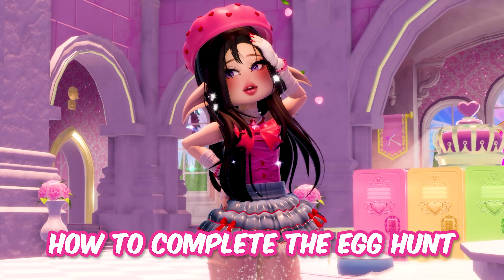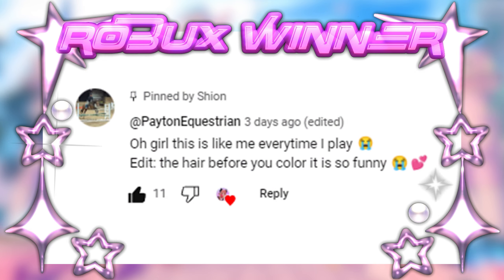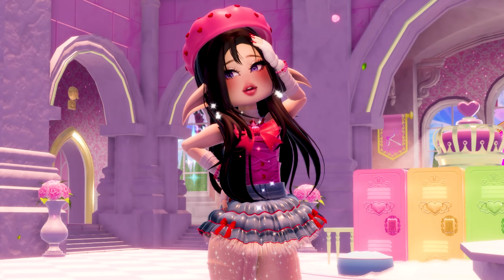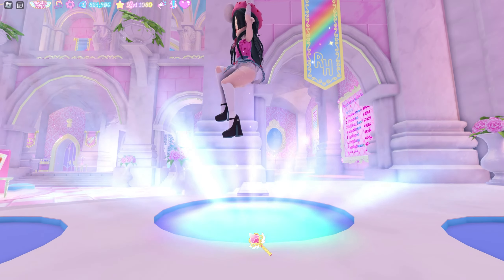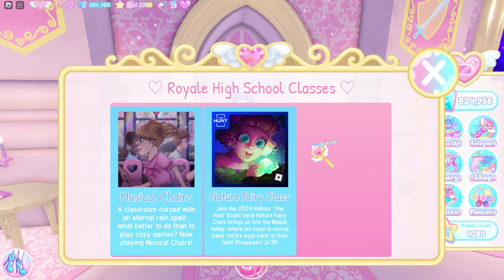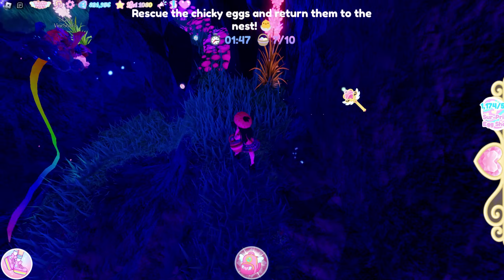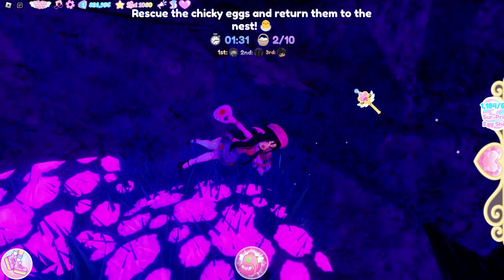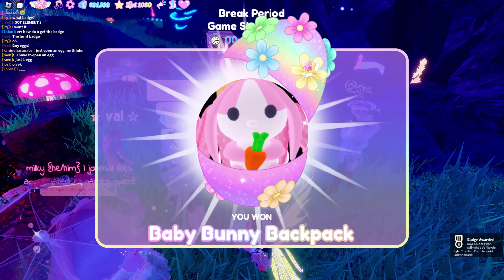EASILY COMPLETE The ROYALE HIGH THE HUNT Quest! 🏰 Royale High Tips.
Hey, Royals! 👑
In this video, I showed you how to get the Royale High The Hunt Badge. Make sure to watch till the end!

🌻 PC SPEC 🌻
16GB RAM

Chapters:
00:00 - Intro